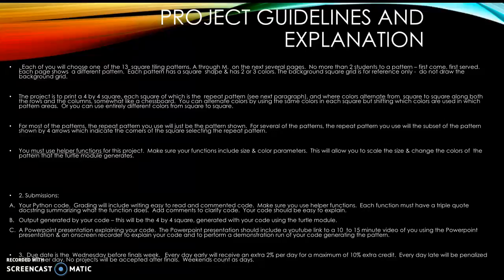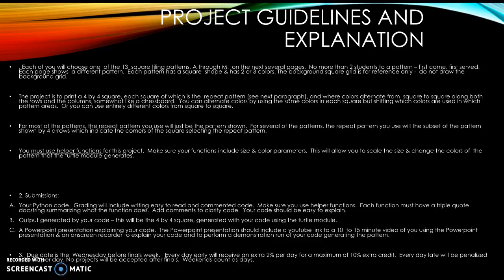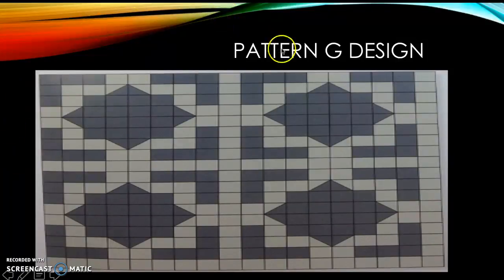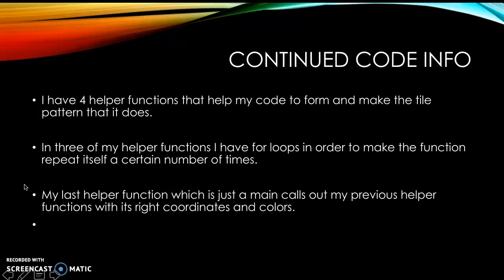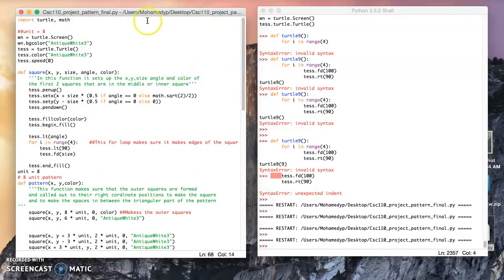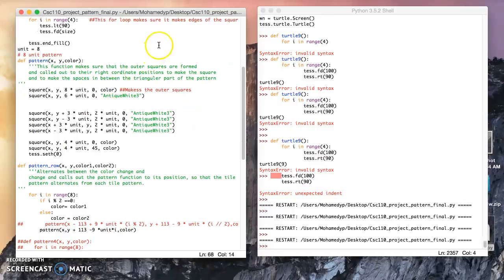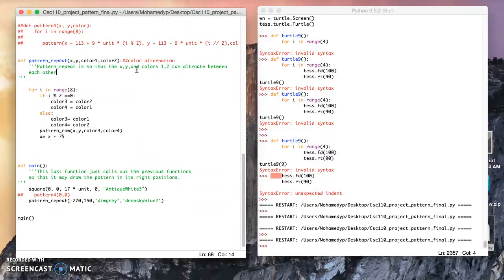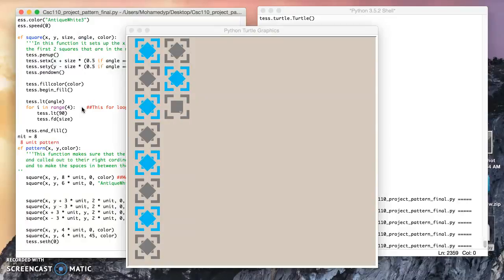MoahmedM_CSC110_project.yt